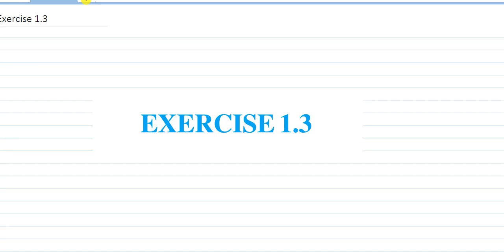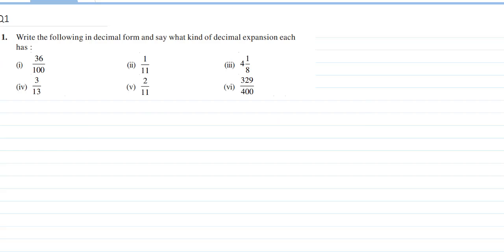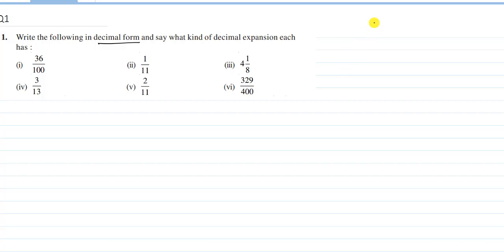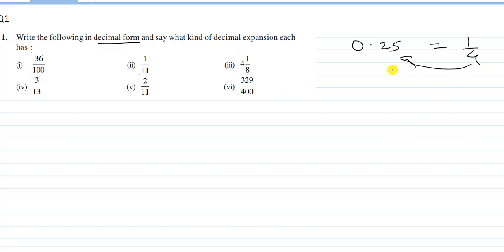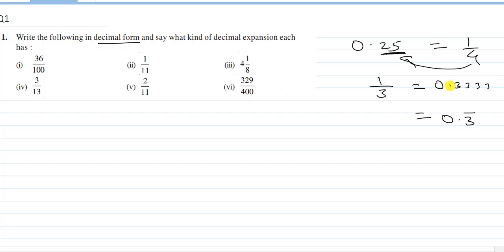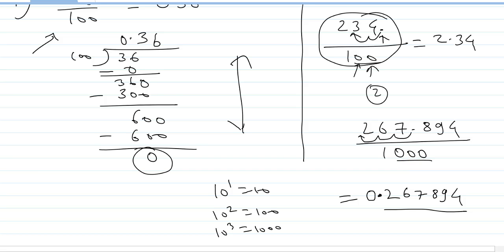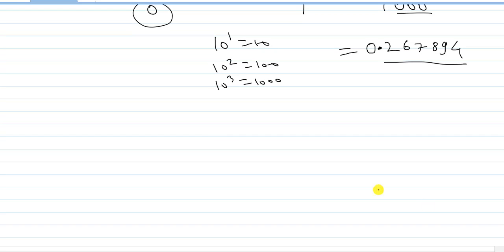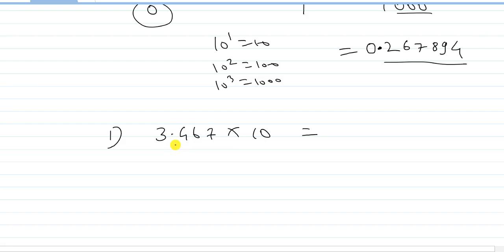Number System|Class 9 Maths | Exercise 1.3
In this video we  are going to learn how to solve Exercise 1.3 from Question no 1 to 4.